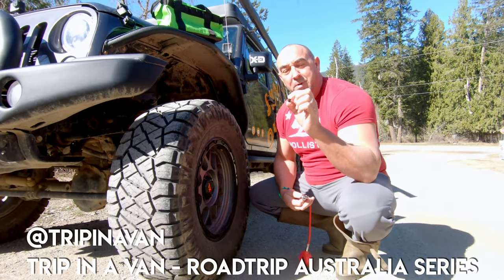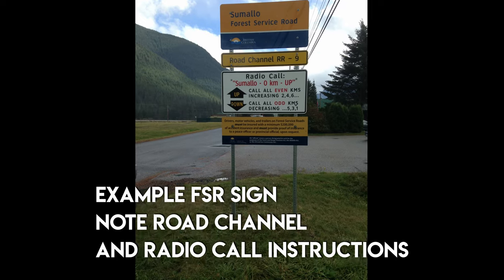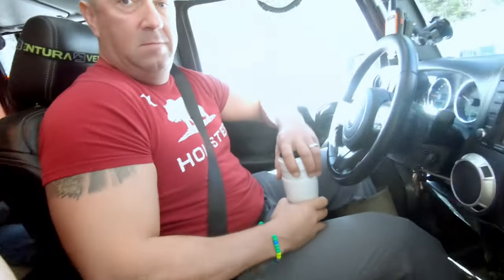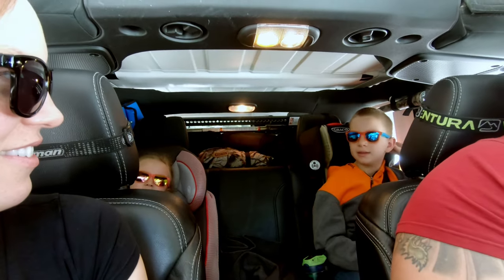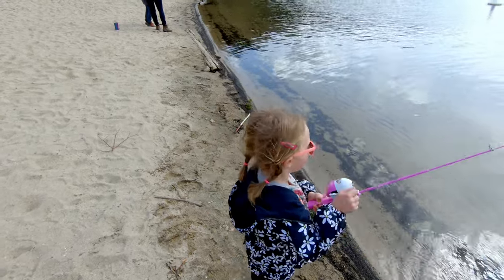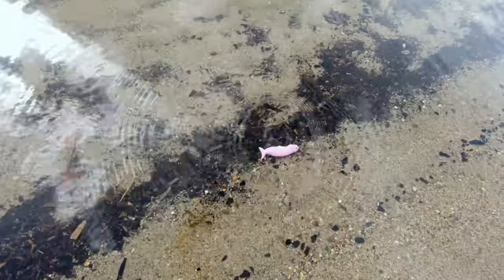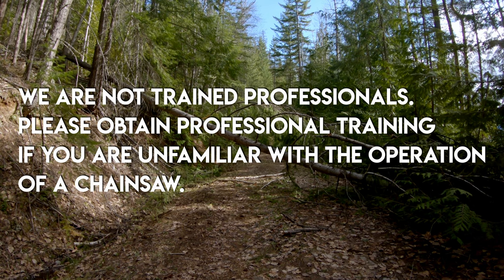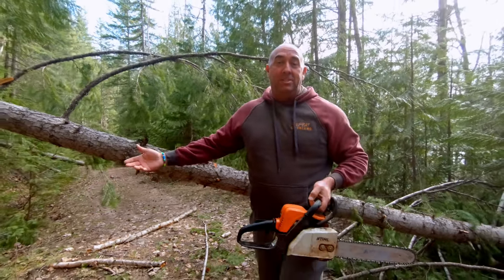Snow Up To Our Hood in April!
EXPLORING BACKCOUNTRY BC - MABEL LAKE TO ARROW LAKES

In this video we show you a glimpse into backcountry British Columbia.  We try a route from Lumby to Needles, trying to cross from Mabel Lake past Sugar Lake all the way to Arrow Lakes.  We enjoy both snow and sunshine in the same day.  April in BC, you never know what you will get.

We will give you a few tips and tricks along the way and show you some areas of the beaten track that we like to explore with our family.